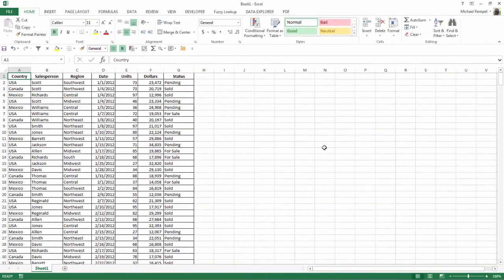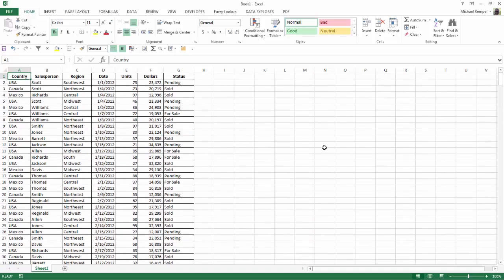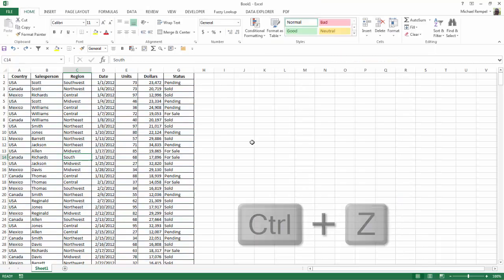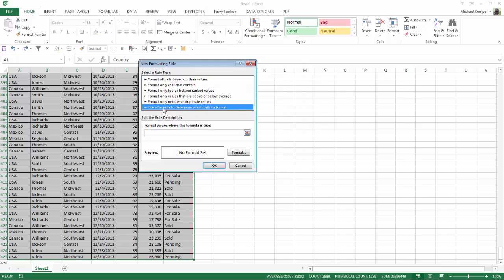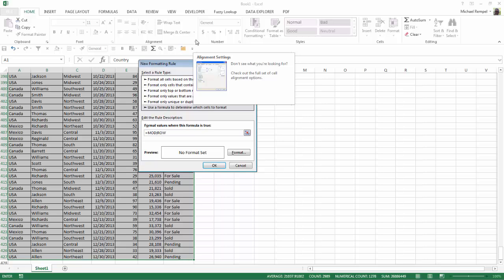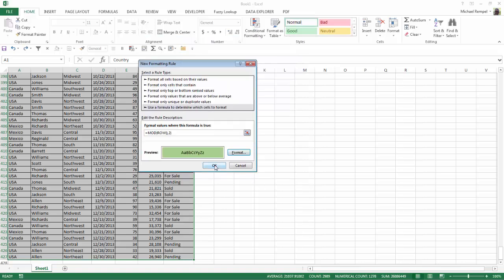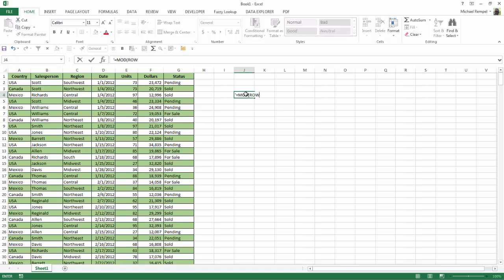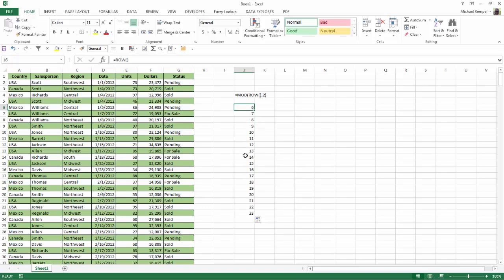How To Band Rows With Conditional Formatting In Excel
Here are two ways that you can band the rows of your data range to make it easier to read the data across your table.  You can download the file here and follow along.  If you get a preview, look for the download arrow in the upper right hand corner.